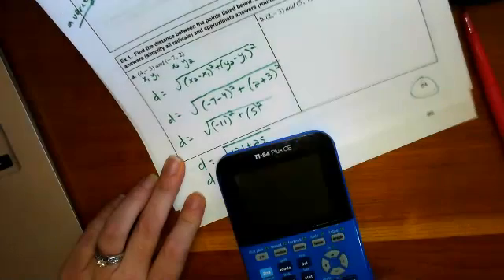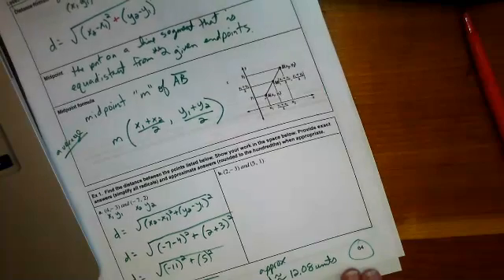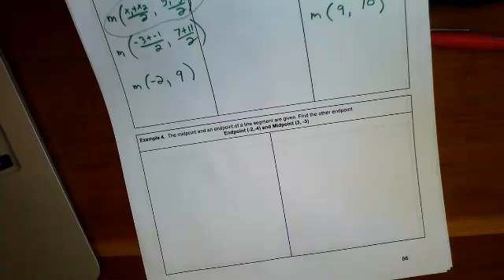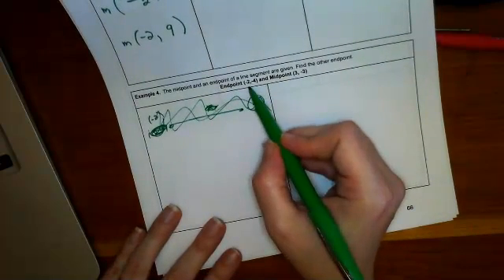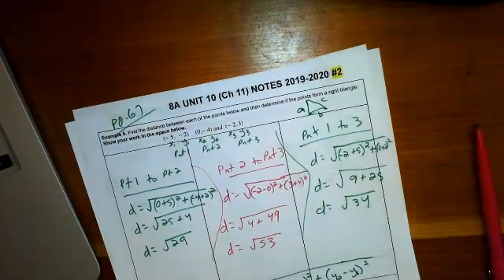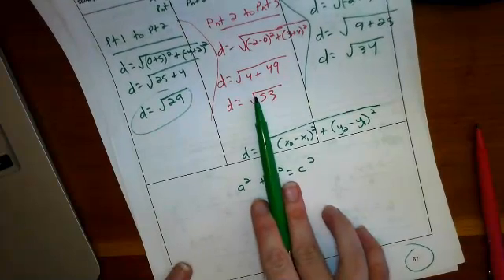8A Distance and Midpoint Formulas Video